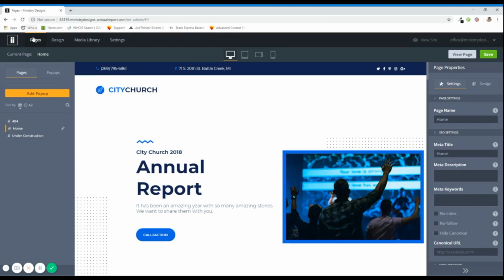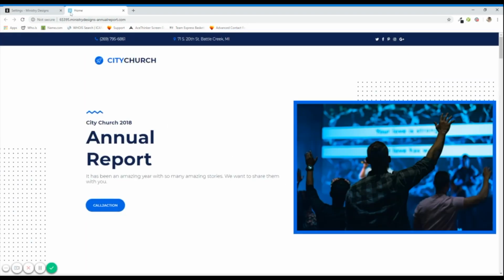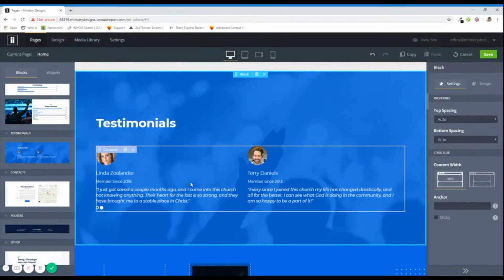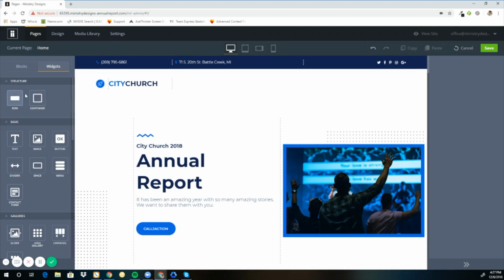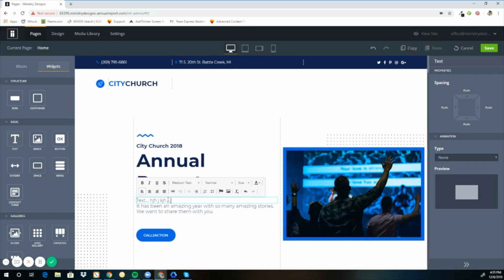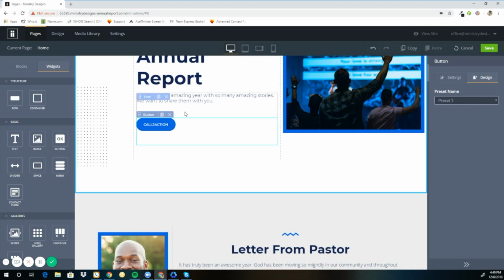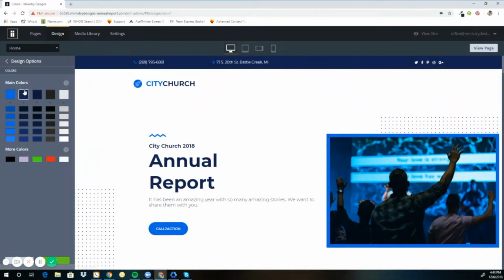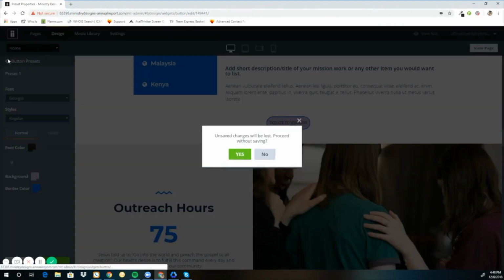Impact Report Web Editor Overview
Learn how to build an amazing annual report for your church using Ministry Designs templates. Visit ministrywebsitedesigns.com for more information.